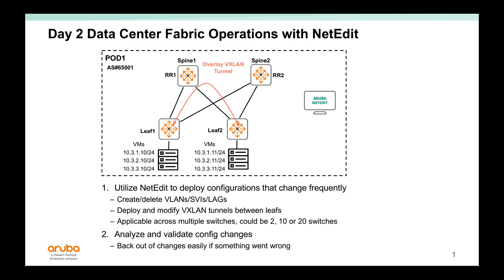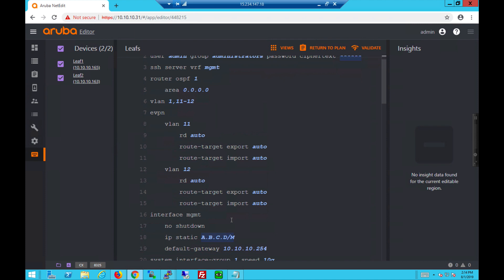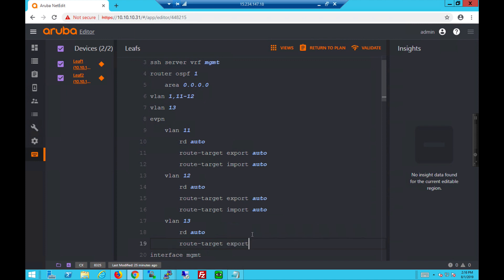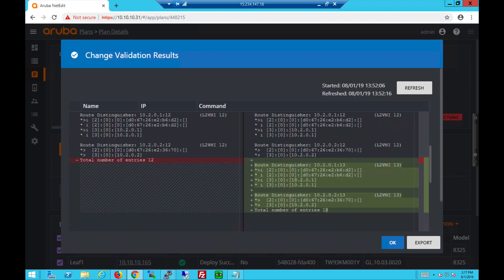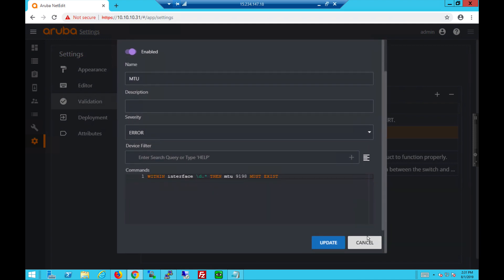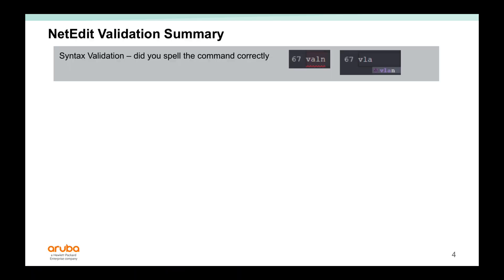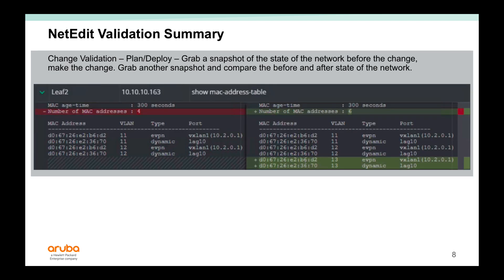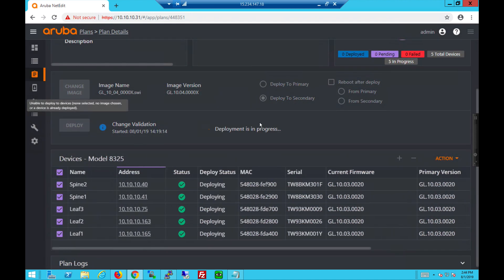Day 2 Data Center Fabric Operations with NetEdit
NetEdit is a centralized management tool for AOS-CX switches.
This video showcases how NetEdit helps Day 2 Data Center Fabric Operations.